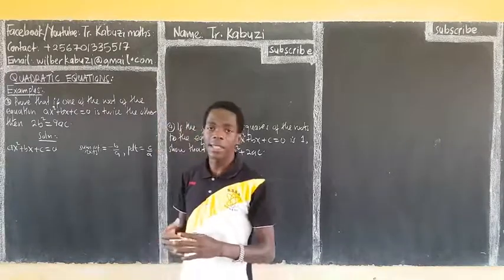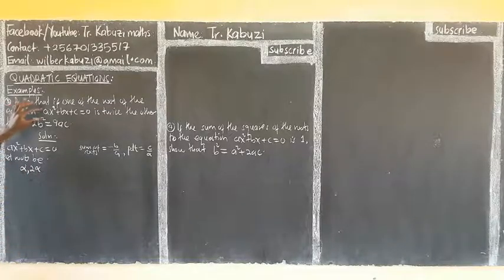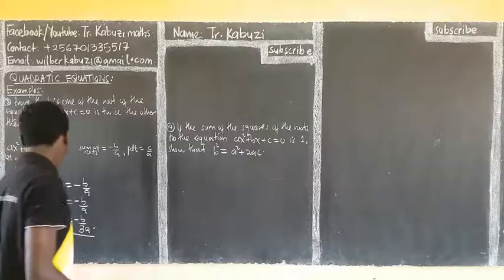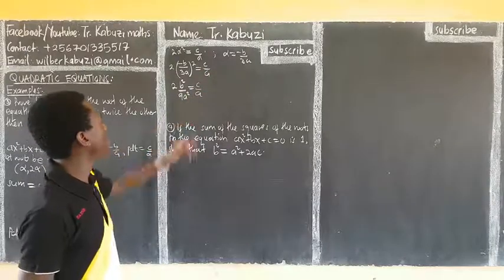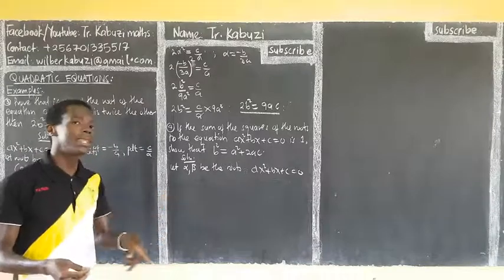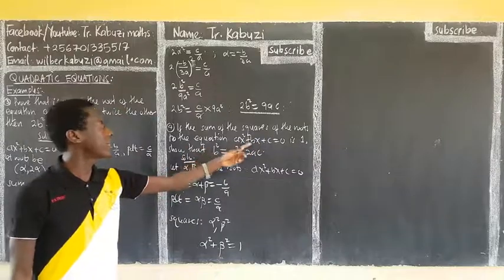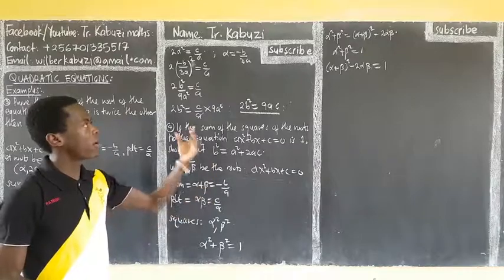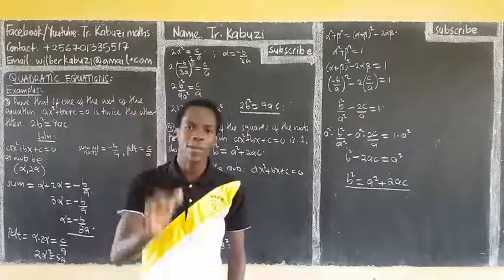Quadratic equations if one root is twice the other.........africastruggle.